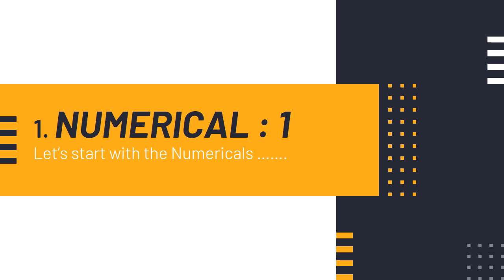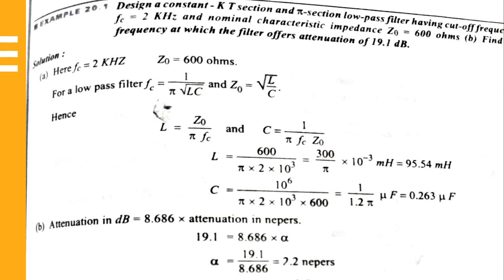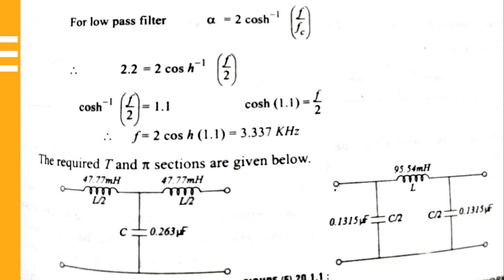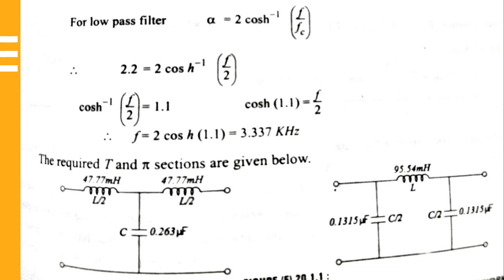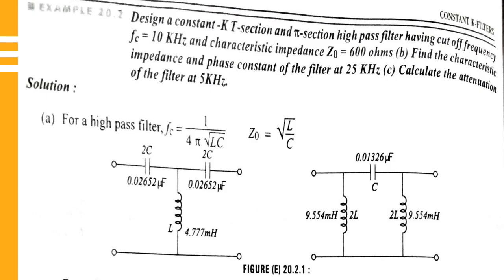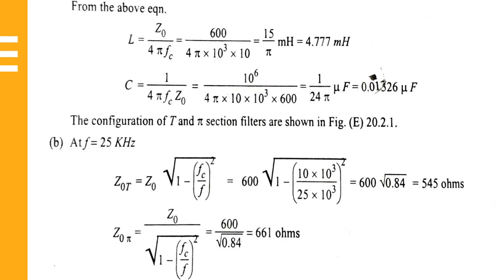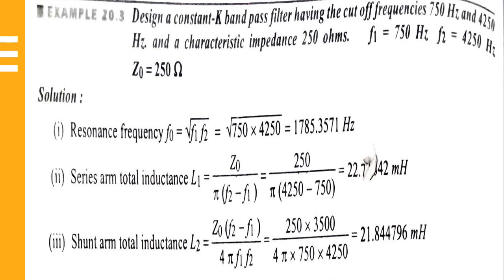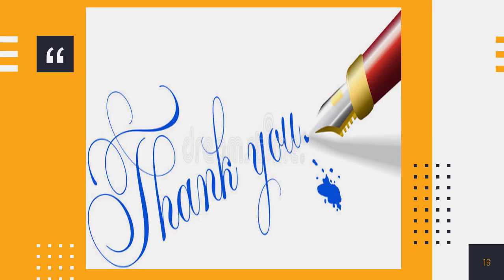Filters Numericals Constant k Circuit Theory Part3 by Prof Sumera Ali